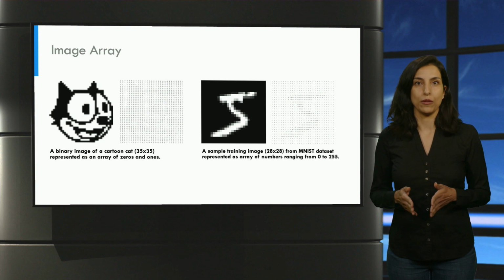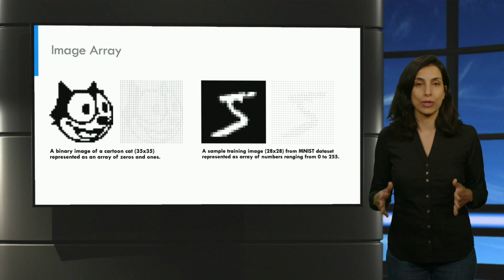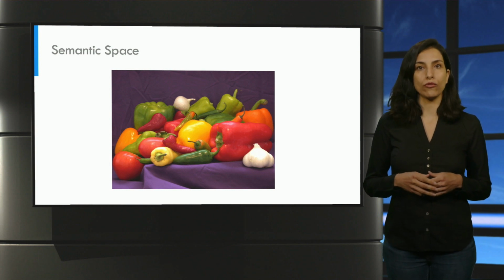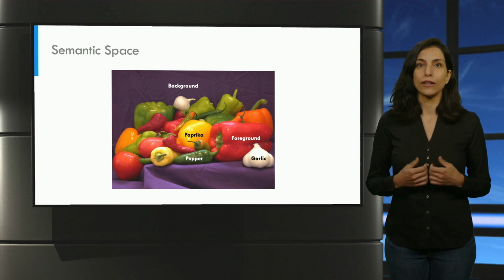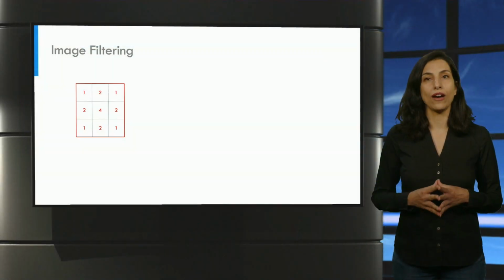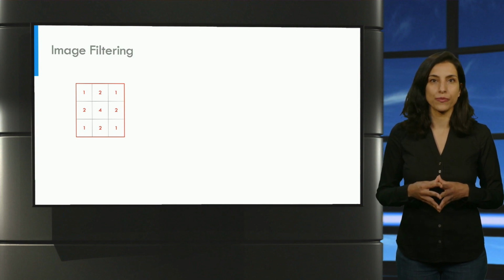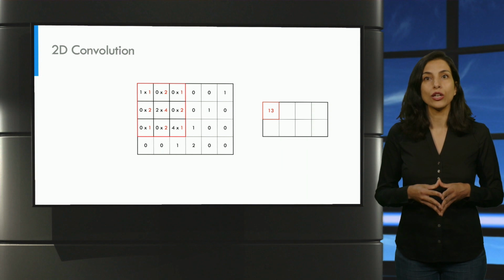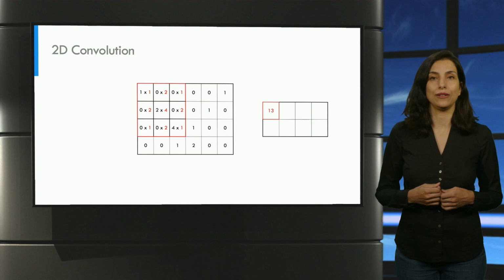AIfE2x_2022_1_Image_and_Convolution-video